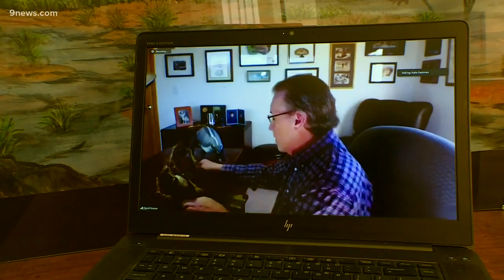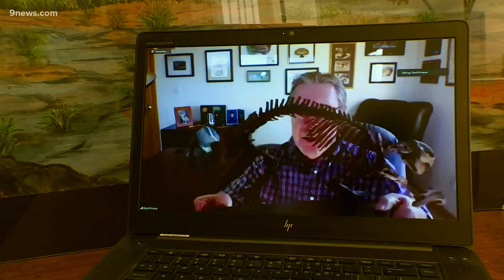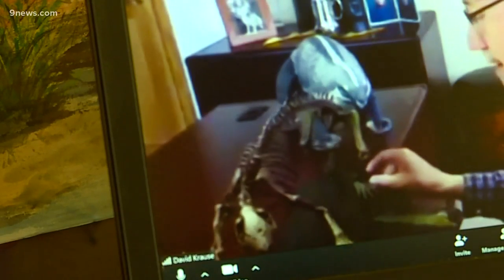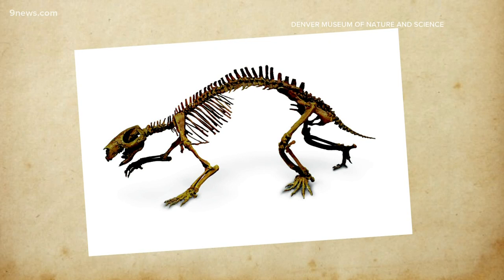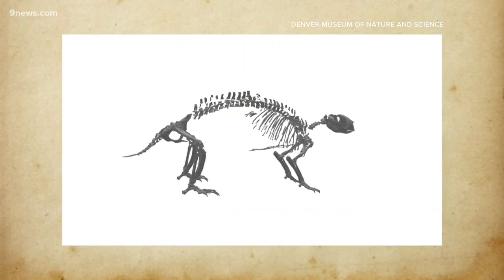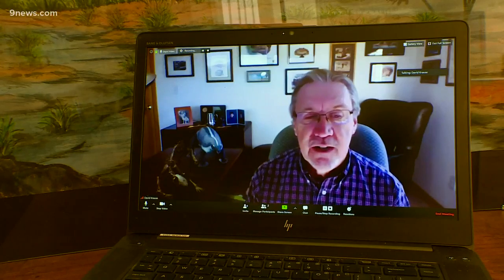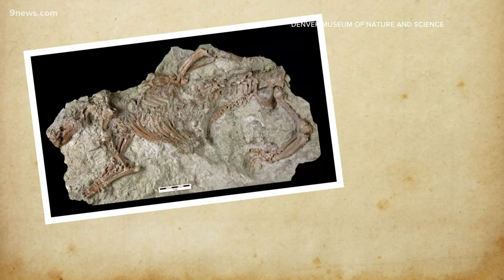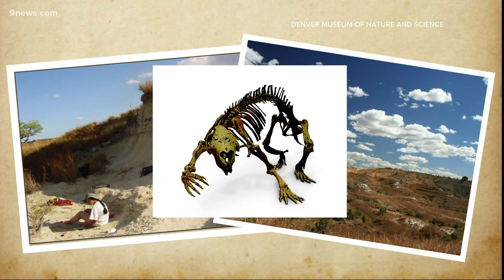Denver paleontologist discovers bizarre mammal from the Mesozoic era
Scientists are calling it Adalatherium, which is a combination of two languages that translates to Crazy Beast.

9NEWS (KUSA) is located in Denver, Colorado.